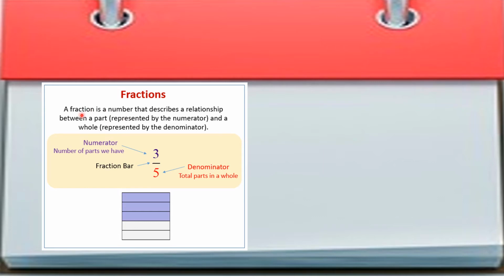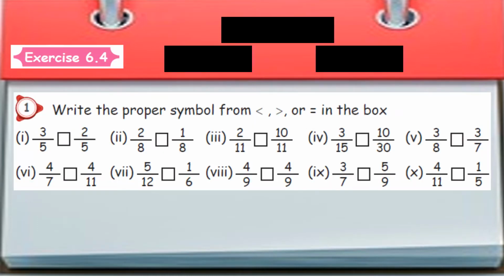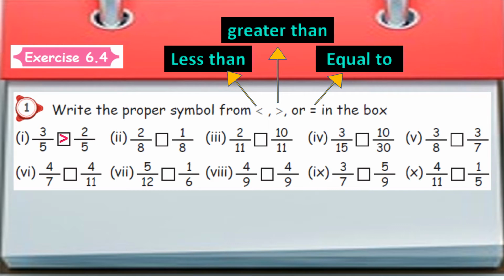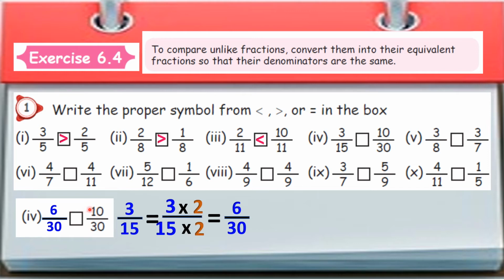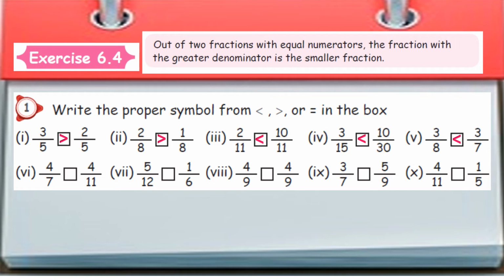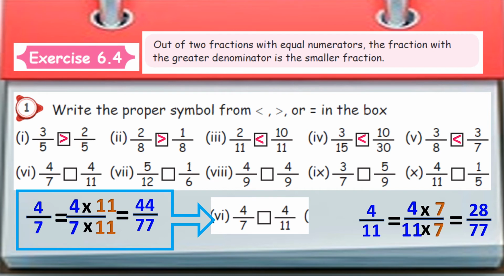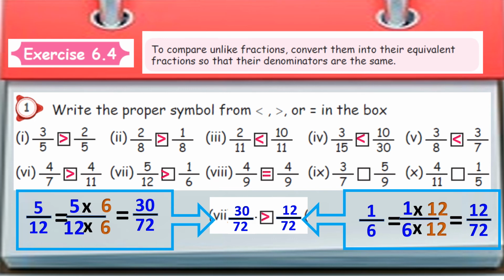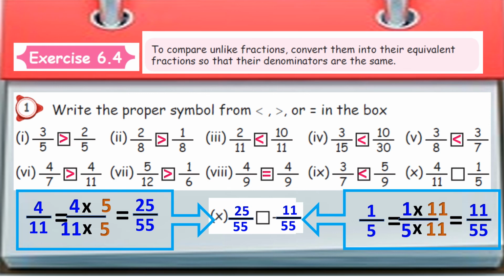5th maths//Term-3 // unit - 6Fractions // P- 5 //Comparision of fraction & ex - 6.4 //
5th maths//Term-3 // unit - 6Fractions // P- 5 //Comparision of fraction & ex - 6.4

#1)Write_the_proper_symbol_from_less_than,greater_than,or_equal-to_in_the_box